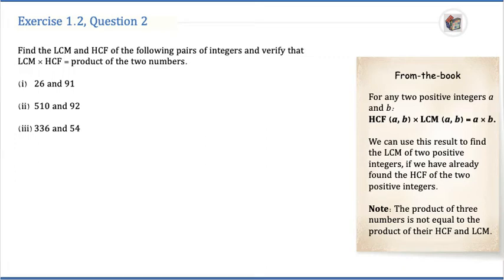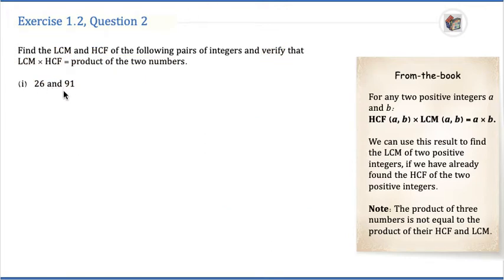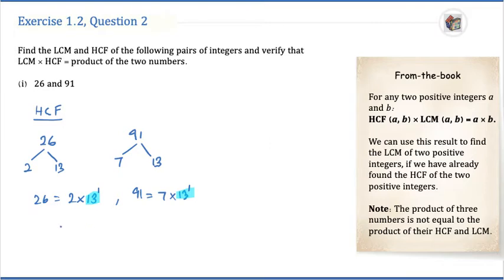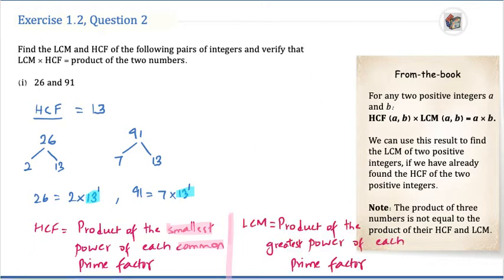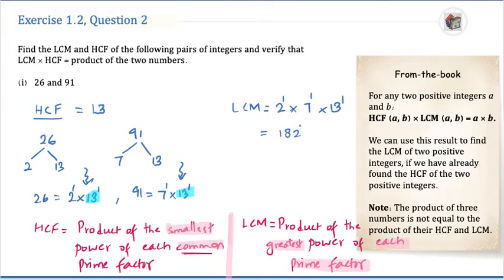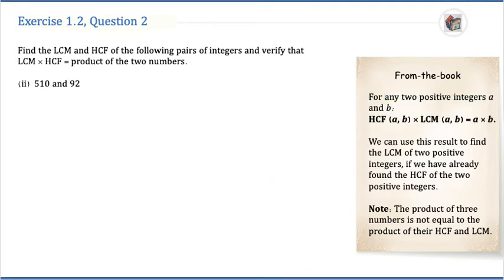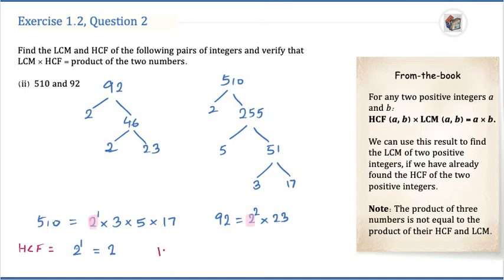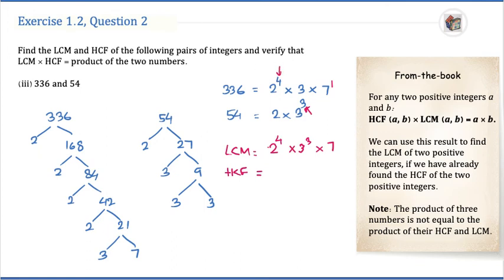Exercise 1.2, Question 2- Class 10 Maths NCERT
In this solution, we use the prime factorisation method to find the LCM and the HCF of a pair of positive integers. We also verify the result that the product of the HCF and LCM of two integers a and b is equal to the product of the integers themselves, that is, HCF(a, b) × LCM(a, b) = a × b.